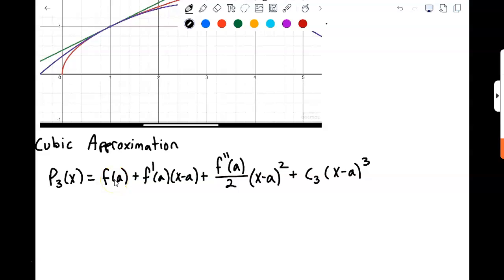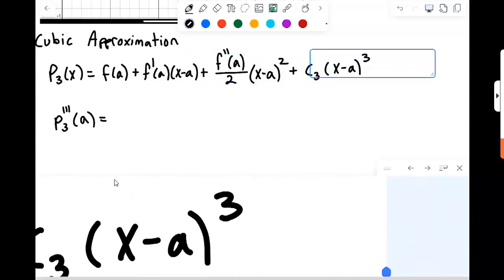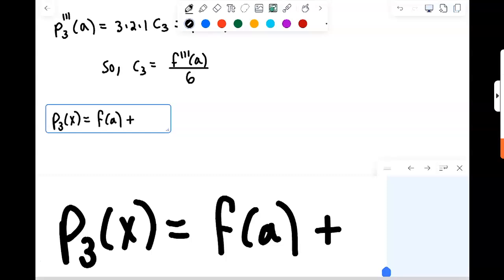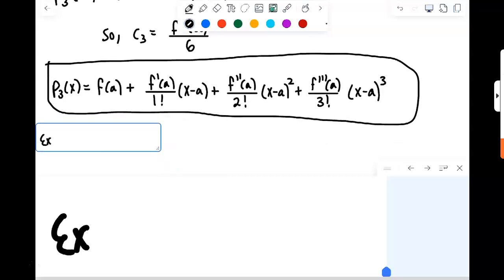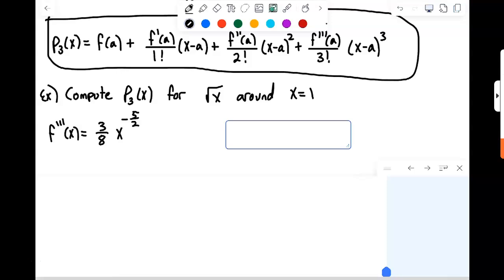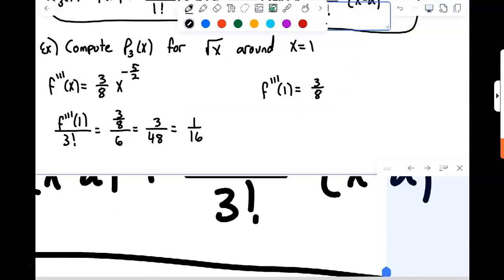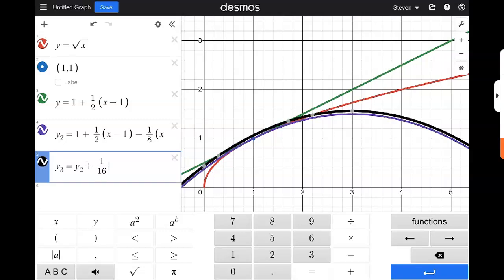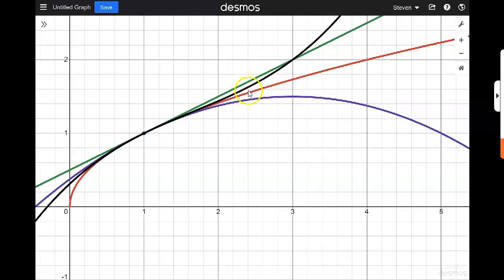Cubic Approximation of Square root of x